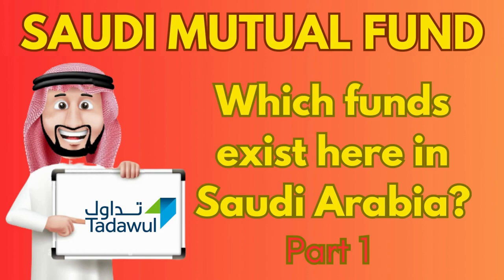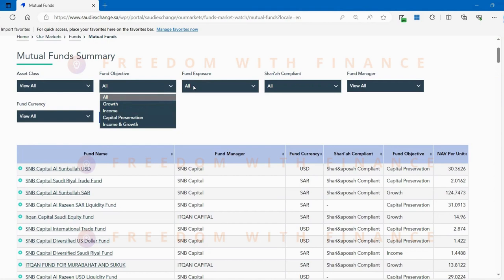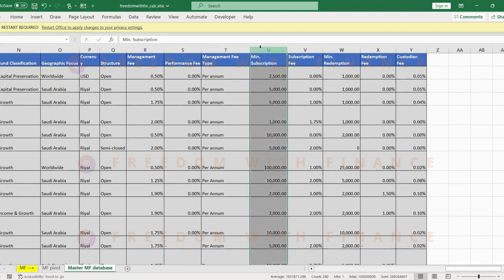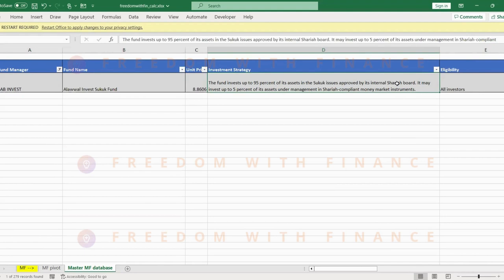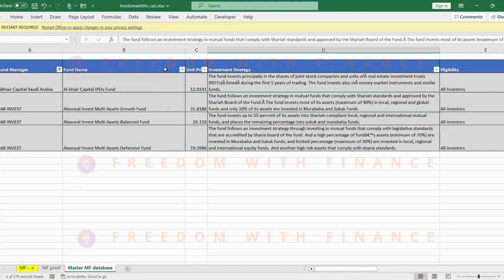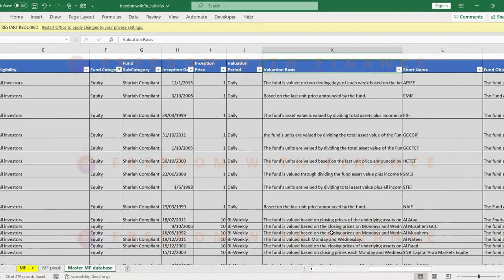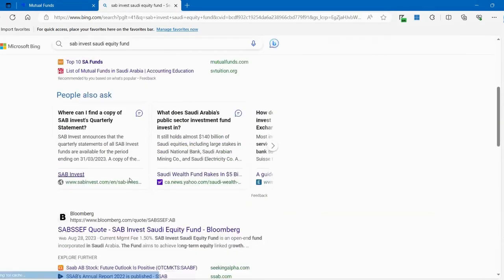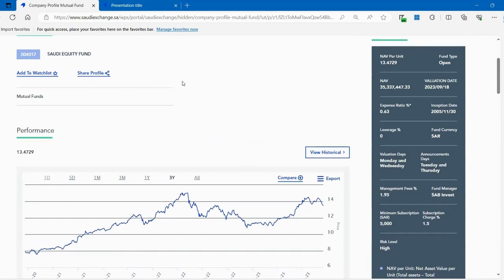Saudi Mutual Funds - Part 1 | How to get info about mutual funds | Saudi Arabia Stock - Tadawul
Hi everyone! In this session we will show the different mutual funds listed on Tadawul as well as to show the different classes of mutual funds and how to get information about them. This includes:
- What are the different types of mutual funds
- How to classify them
- How to get information for them
- Minimum subscription and returns for each